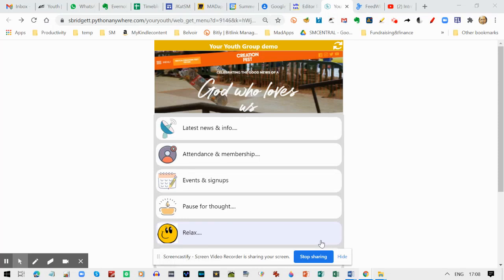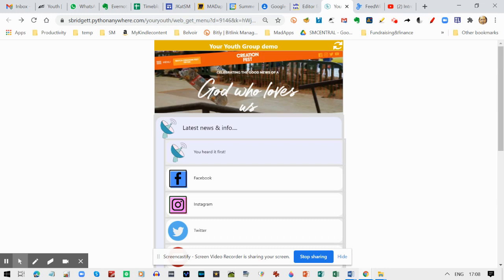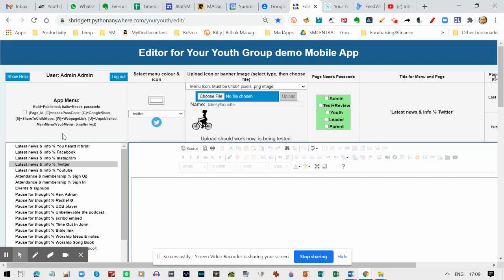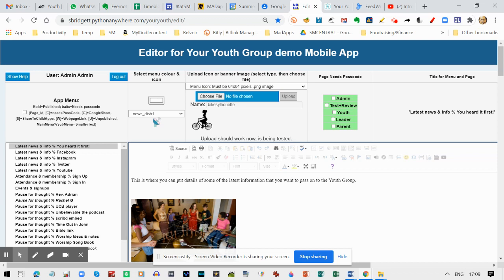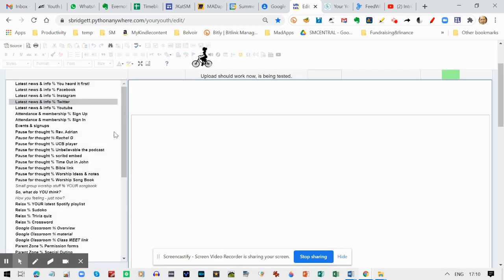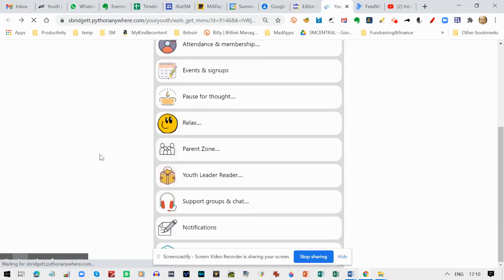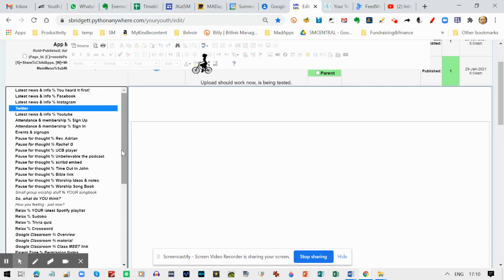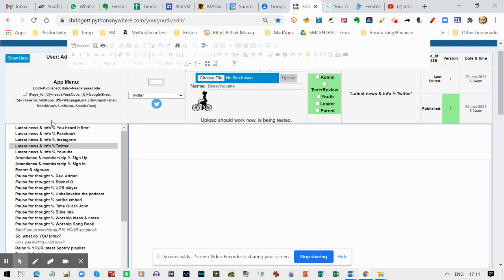First and second level menu pages